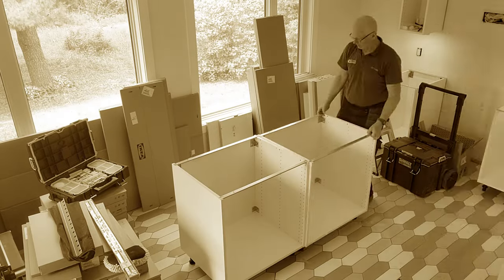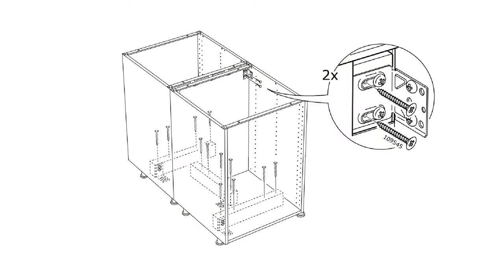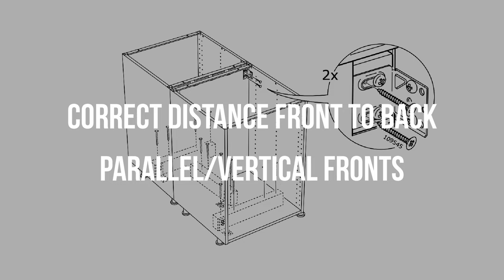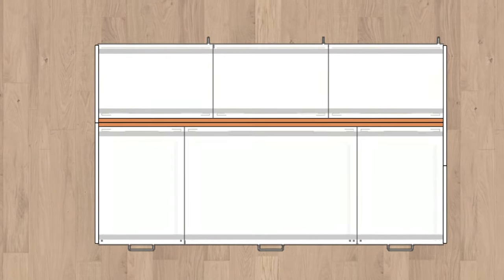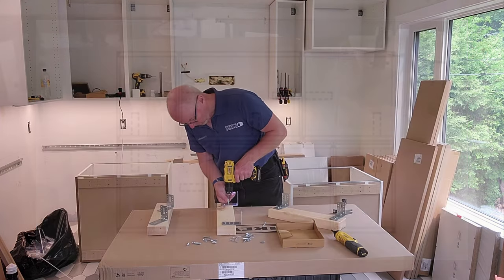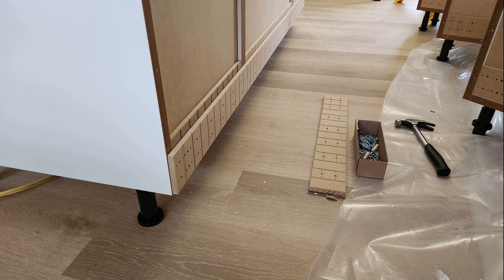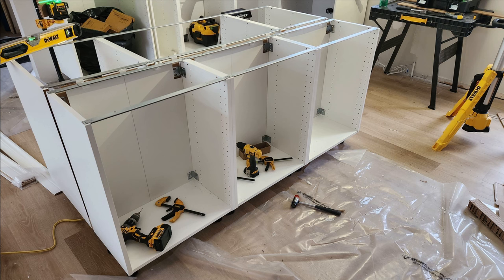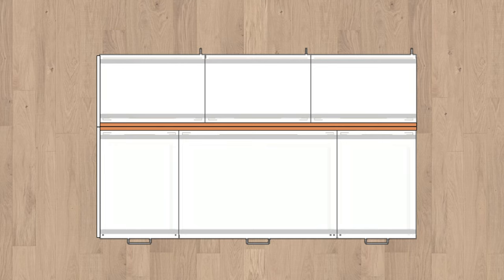IKEA Kitchen Island DIY: How to Build a Double Row IKEA Kitchen Island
PLEASE NOTE: Ikea has recently discontinued the SUPPORT BRACKET and ASSEMBLY KIT FOR kitchen islands shown in this video.

Those parts have been replaced by the FLOOR ANCHORING FRAME and CONNECTOR RAIL FOR CABINET/COVER PANEL.

Follow Ikea's instructions for these parts where needed, and consult this video for the remaining steps.

🚩Please consider supporting this channel and the work that I am doing to help anyone, even beginner DIYs, install their own Ikea kitchen.
Click ...more ⬇️⬇️⬇️and scroll down a bit for more information on how you can help new videos being made.

But first, a few words about this video:

IKEA Kitchen Island DIY: How to Build an IKEA Kitchen Island from Cabinets 🏝️

Dreaming of a BIG kitchen island right in your own home? You've come to the right place! In this comprehensive video guide, bolstered by over 250 successful IKEA kitchen installations, I'll take you through each step to ensure a seamless installation experience for the cabinets and panels of your dream IKEA kitchen island.

🛠️ Learn how to:
- Assemble with Confidence: I'll guide you through the step-by-step process of assembling your DOUBLE ROW IKEA kitchen island. I've covered everything from cabinet assembly to panel attachment and securing the island for stability and safety.

Whether you're a seasoned DIY enthusiast or a first-time IKEA kitchen installer, this step-by-step guide empowers you to confidently take on your kitchen island project.

Get ready to create a functional and stylish centrepiece for your kitchen that will impress family and friends!

Let's embark on transforming your kitchen space today!

🕒 Timestamps:
- 00:00 Introduction
- 00:21 What about Ikea's instructions?
- 00:38 Two Problems that need attention.
- 02:13 Island Assembly Kits
- 04:46 Secure the first row on the floor
- 06:36 More Island Assembly Kit.
- 07:45 Secure the second row to the first one.
- 10:55 Secure the second row on the floor.
- 12:25 Panels.
- 14:25 Most IMPORTANT TIP!

DID THIS VIDEO ADD ANY VALUE TO YOUR INSTALLATION❓

ARE YOU IN THE PLANNING STAGE OF YOUR NEW KITCHEN❓
Making sure your plan is installable could save you a lot of headaches later.

My Power Tool line-up
My Tool Storage System
My Small Tools
Extra materials needed for a complete Ikea kitchen installation
Screws and Anchors for Suspension Rails